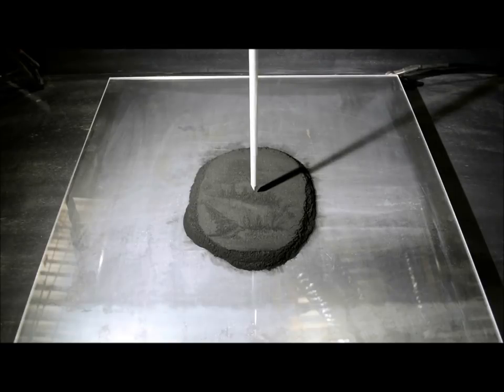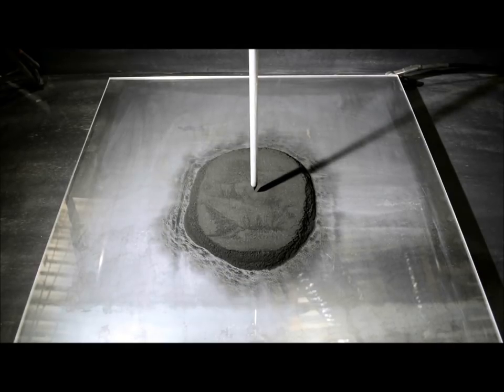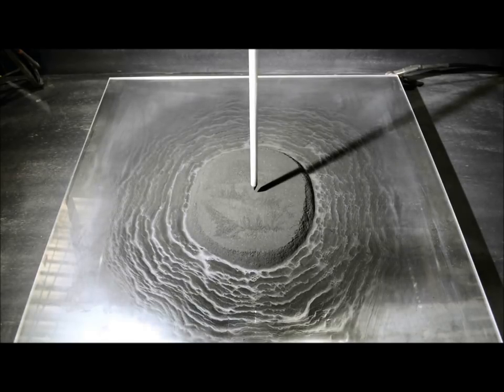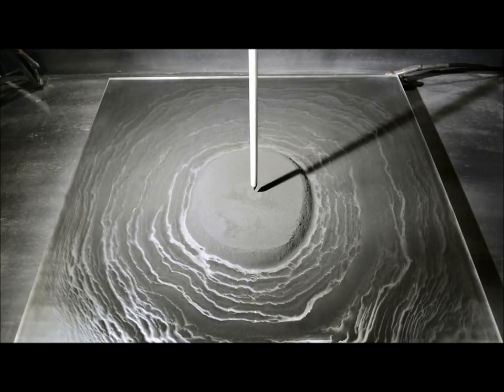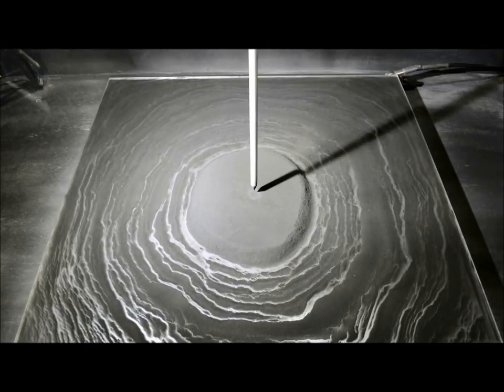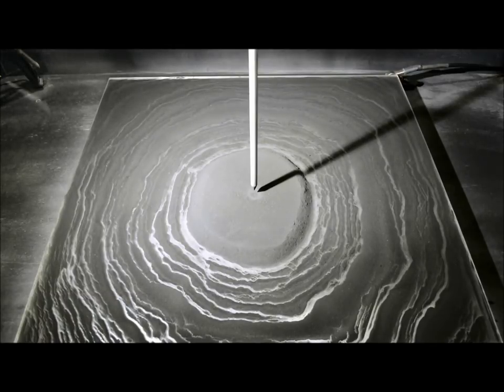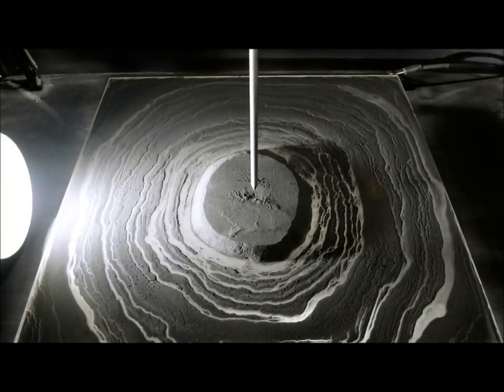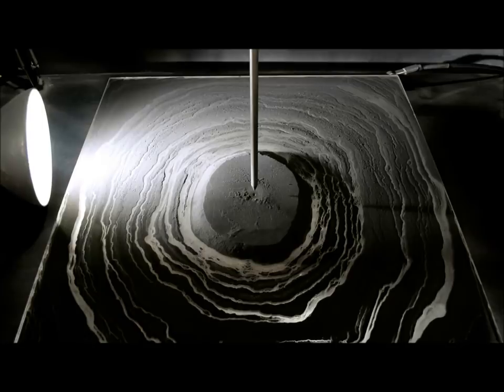70Kv Carbon on Acrylic